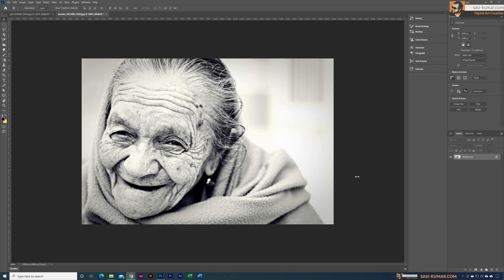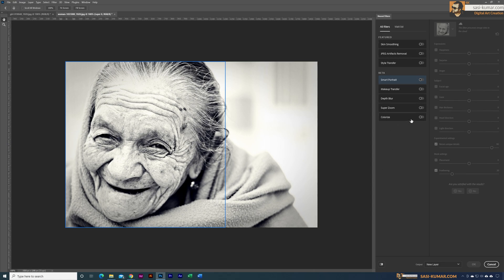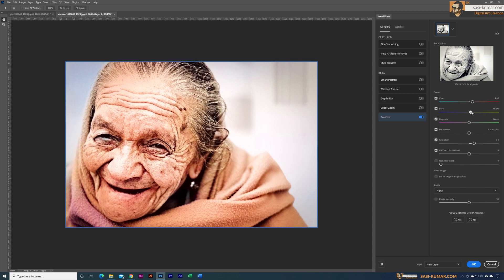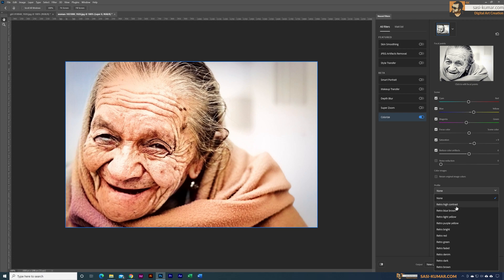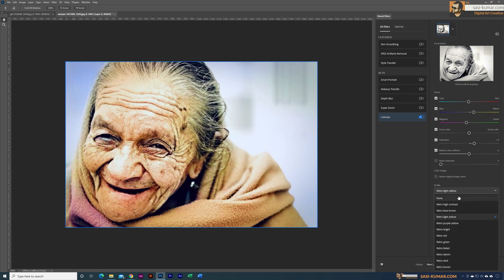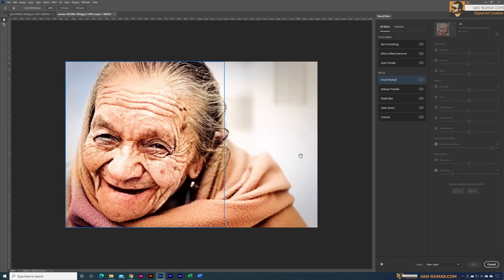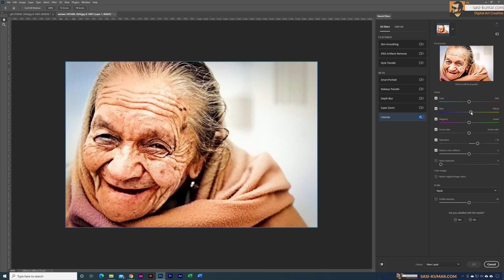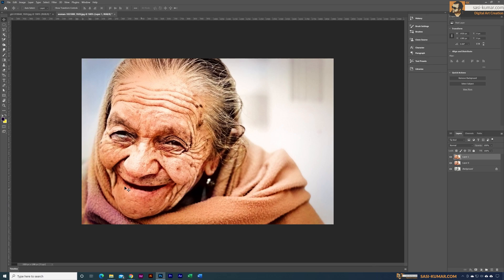Colorize Black & White Photos in One Click with Photoshop AI | Tips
HI Guys! In this Adobe Photoshop Tip I show you guys how fast you can colorize a black and white photo using Photoshop Neural filters. For this process Photoshop use artificial Intelligent and try to color the photo as realistic as possible. with a slide human touch you can create 100% natural looking colorized photos.